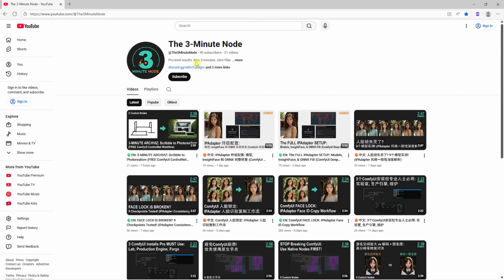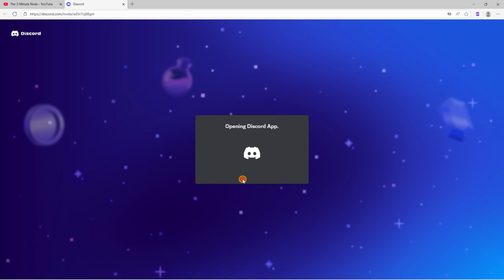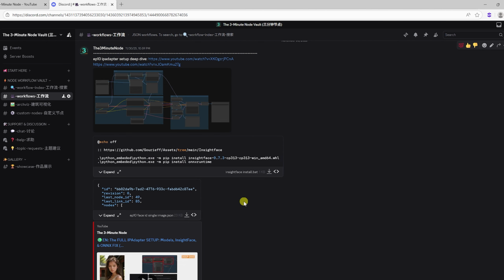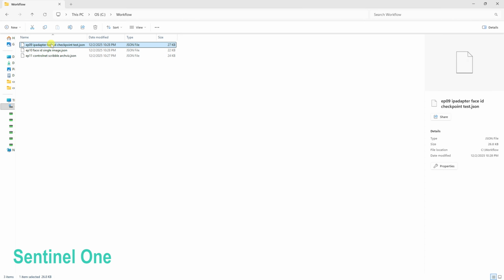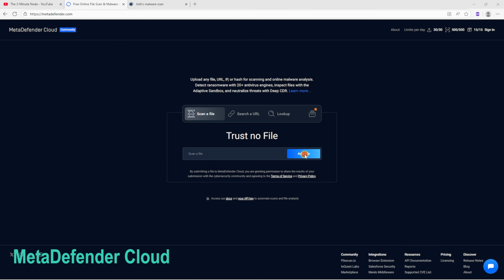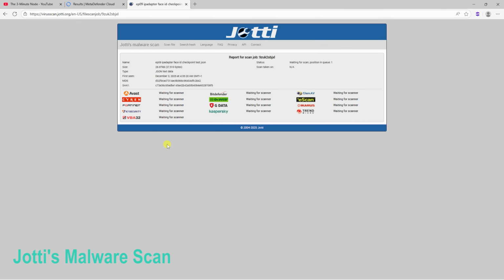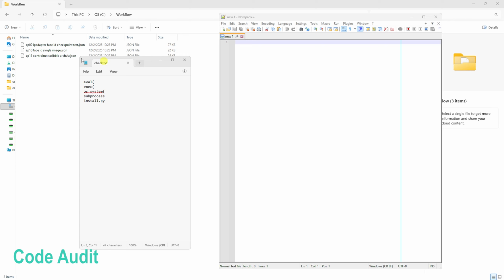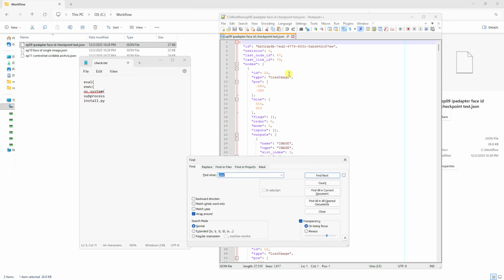🟢 Is ComfyUI Safe? Full Security Check + Code-Level Audit (ComfyUI Shortcut)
🛠️ Tested On
GPU: RTX 5080 (16GB), RTX 3080 (10GB)
RAM: 64GB
Software: ComfyUI (Python 3.13.9, 3.12.10)